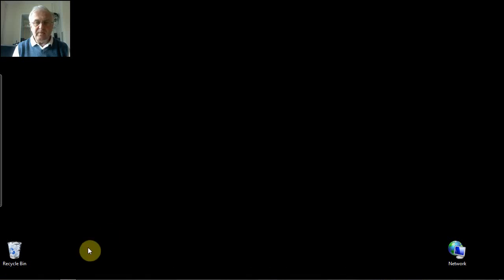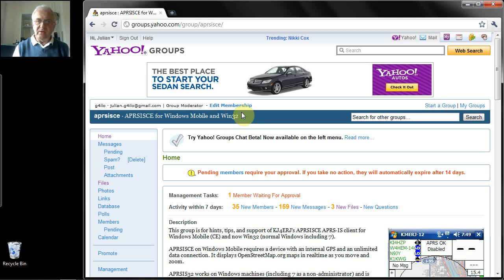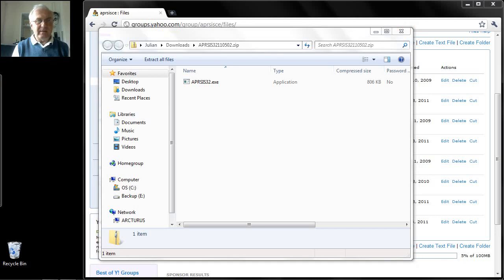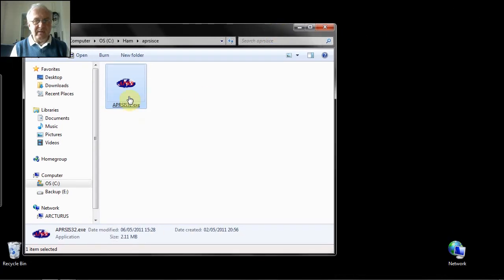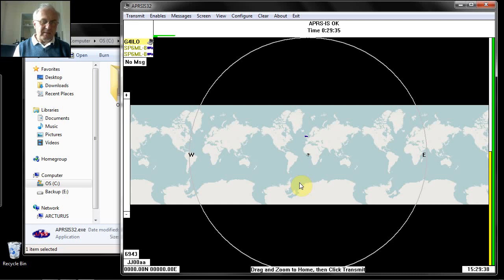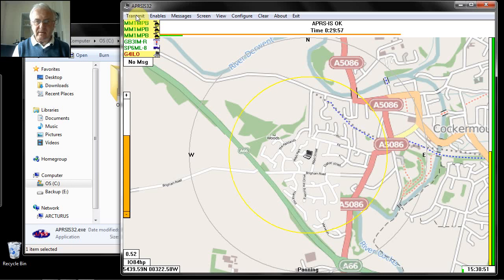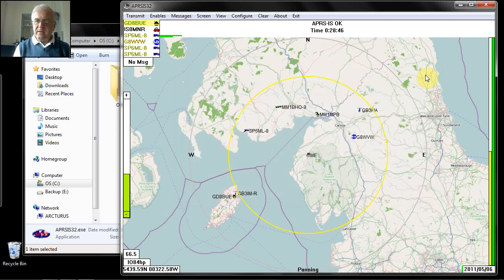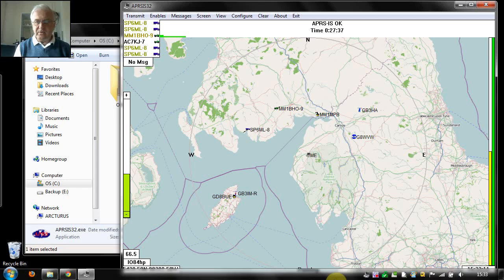Installing APRSISCE-32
How to download, install and run the APRSISCE software for Windows by KJ4ERJ